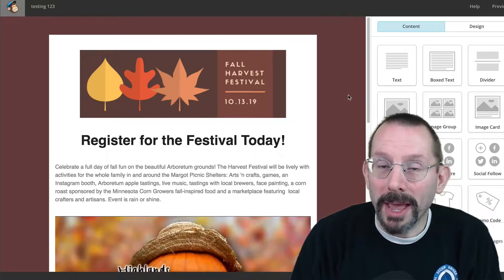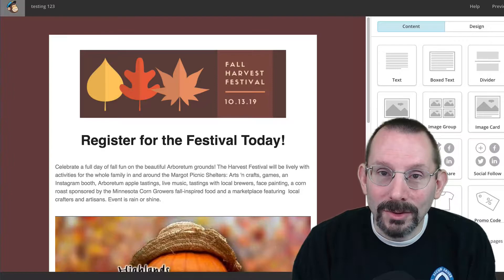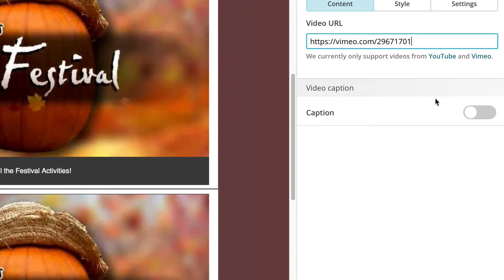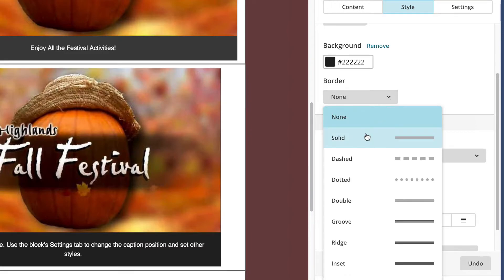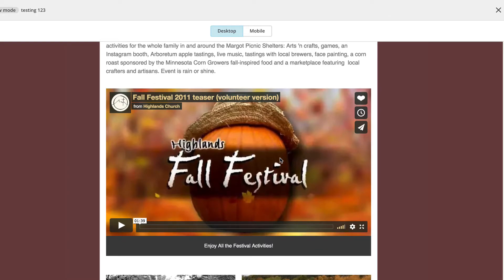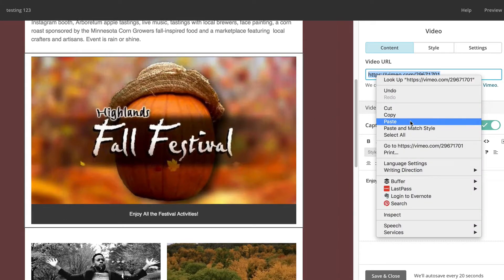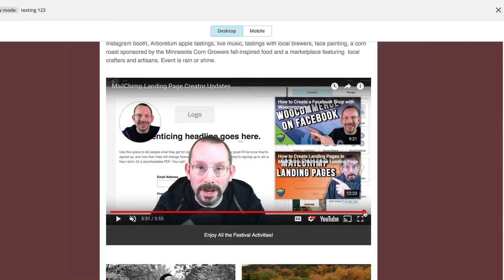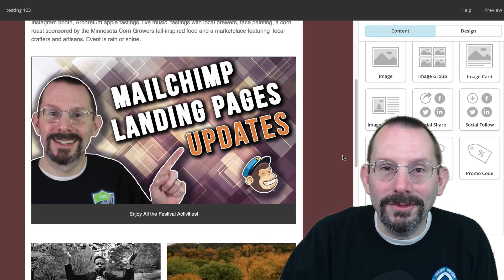MailChimp Landing Page Update - Adding Video!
Last week MailChimp released its Spring updates, one feature really stood out to me and one that I couldn't wait to share with you - the ability to add and play video within the MailChimp Landing Page!

No longer will the video block to the landing page force people off the landing page to watch the video!